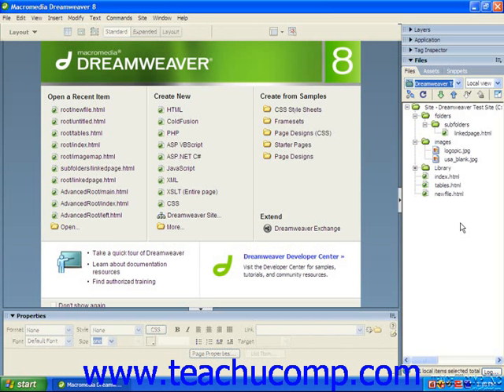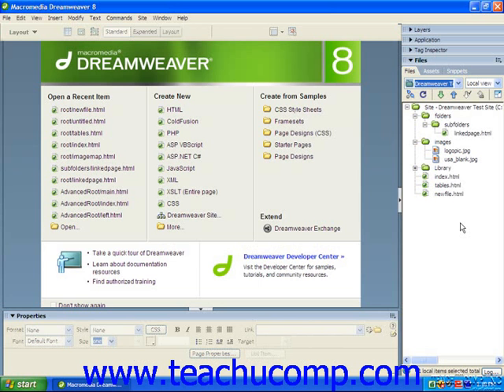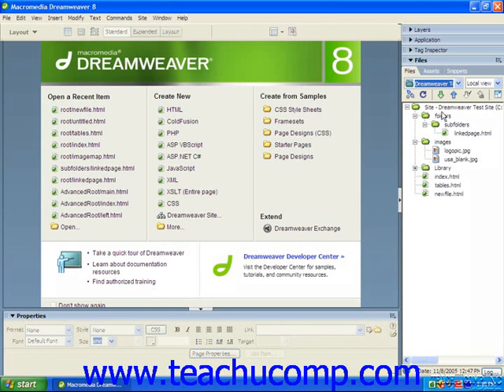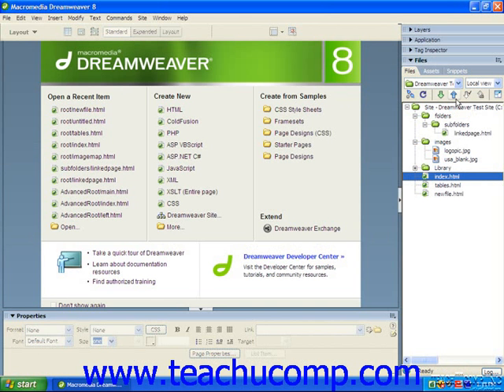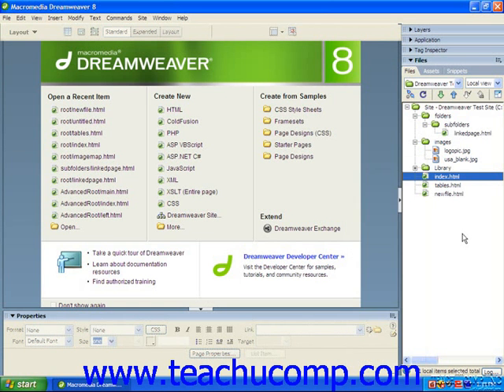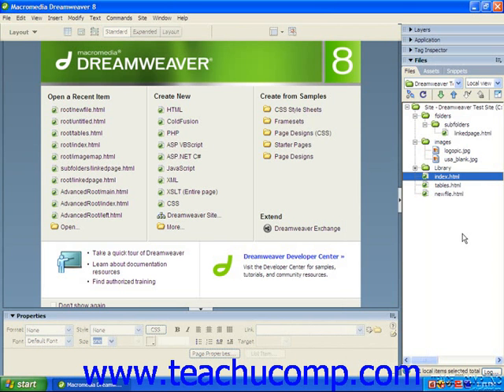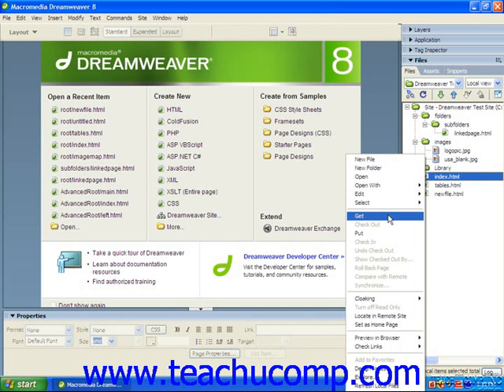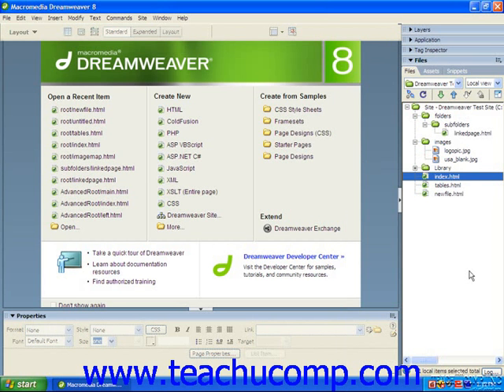Dreamweaver Tutorial Getting and Putting Files Adobe Training Lesson 8.6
Learn how to get and put a file in Adobe Dreamweaver A clip from Mastering Dreamweaver Made Easy v. 8. - the most comprehensive Dreamweaver tutorial available. Visit us today!